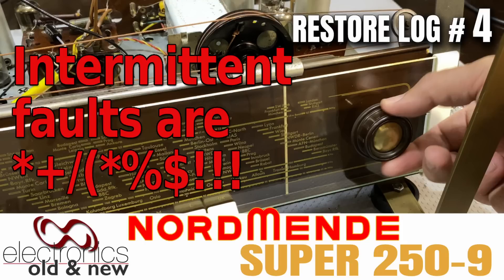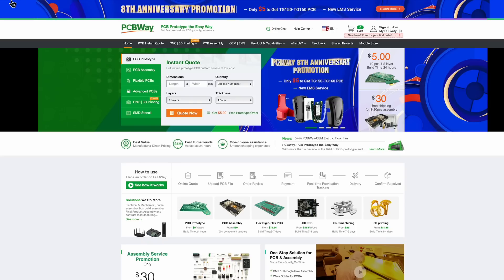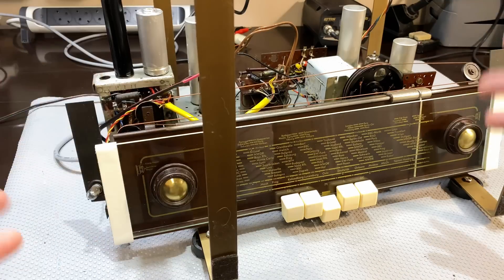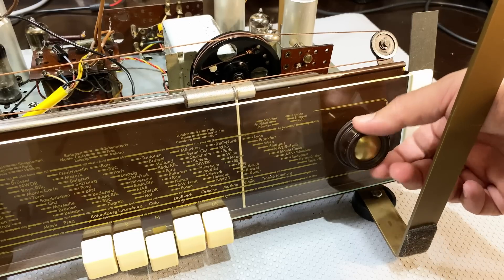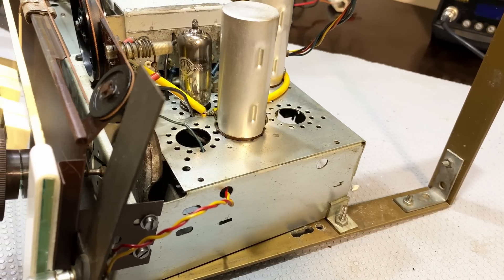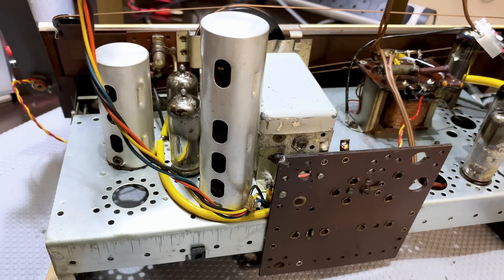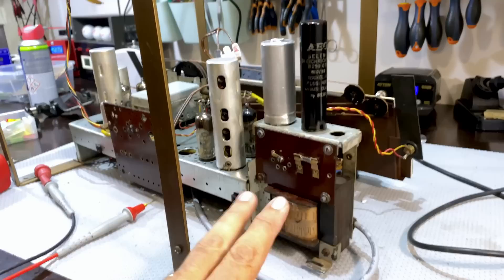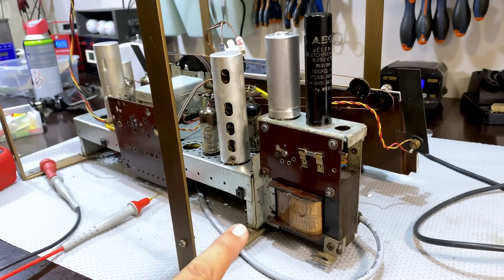Intermittent faults are tough to find, until they glow. Nordmende Super 250-9 rest. pt. 4 PCBWay#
The intermittent short that is plaguing this radio is proving tough to find. Like with all these faults, you need patience to give it a chance to rear its ugly head.
I decided to get on with the remaining tasks, and the IF alignment was on the list. I wanted to try a new method of inserting the IF signal, and the result proves promising. It should make this task easier in the future.